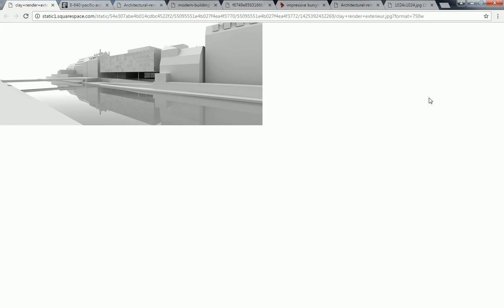21 - Rhino Maxwell - Reflective Ground Surface and Intro Assignment 2 Render Aggregate